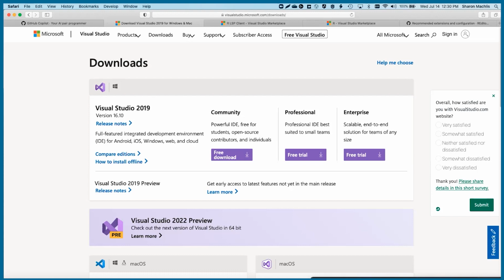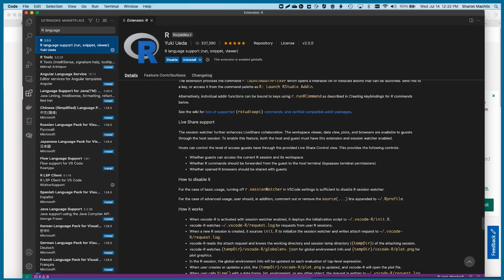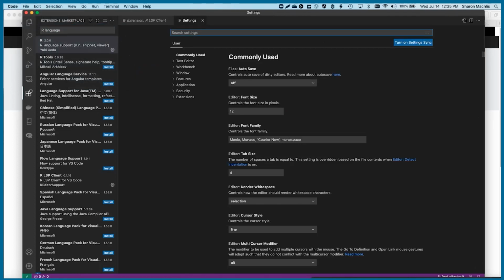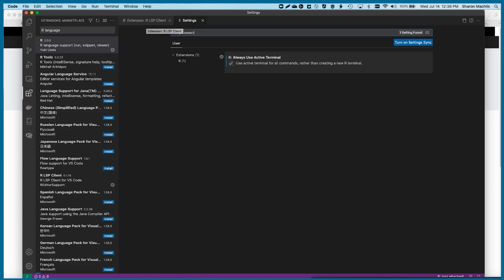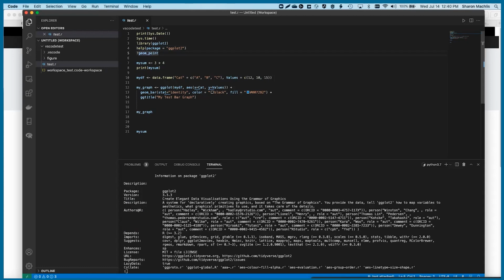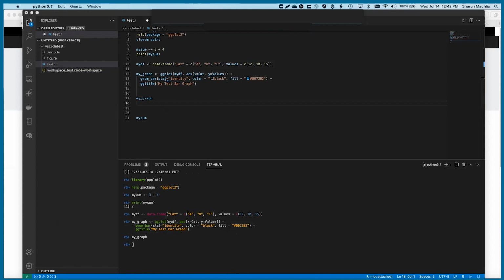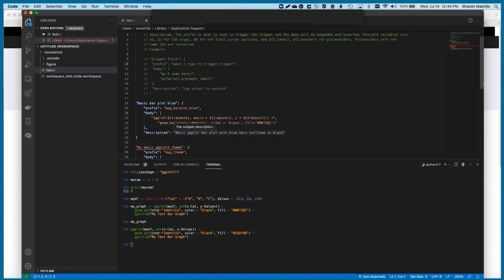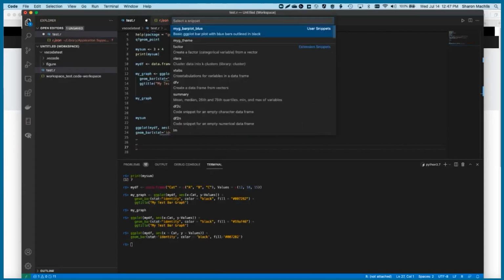How to set up VSCode for R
R users: Do you want to be ready for GitHub Copilot? Then you’ll need to write your R code in Microsoft’s Visual Studio Code.  Here’s how to set up VSCode for R.